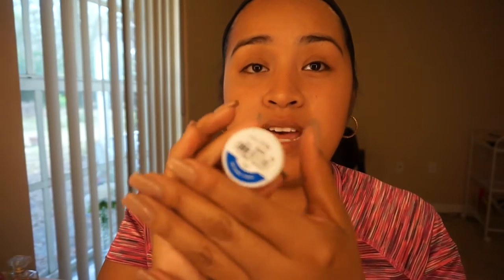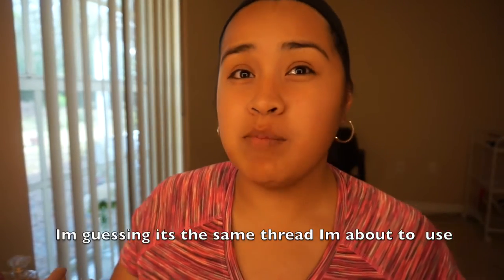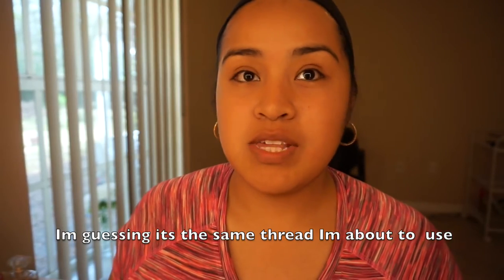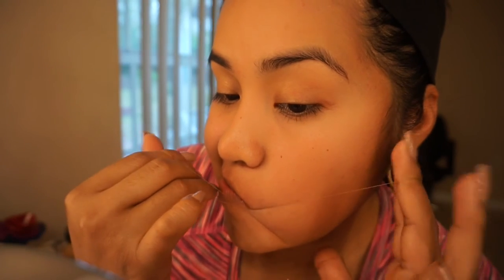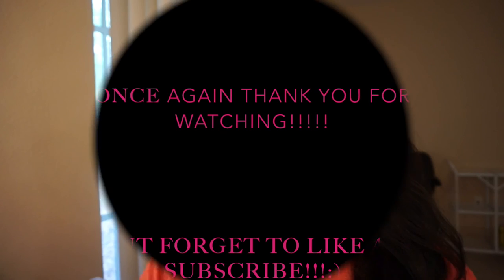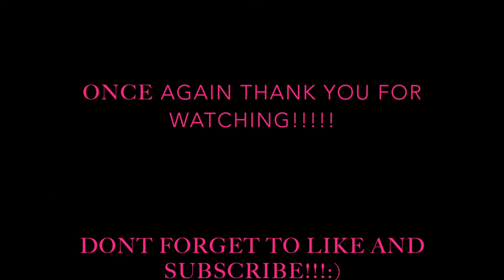Threading my own Mustache for the first time!!!!